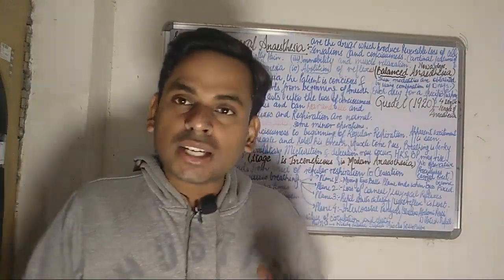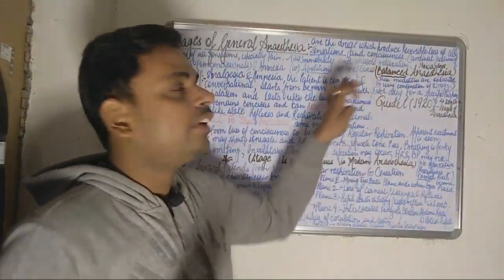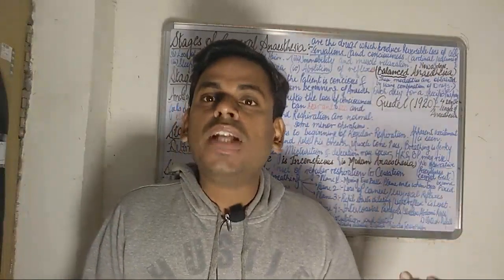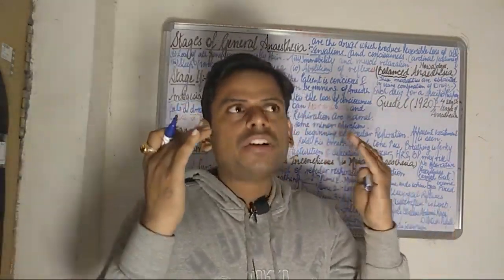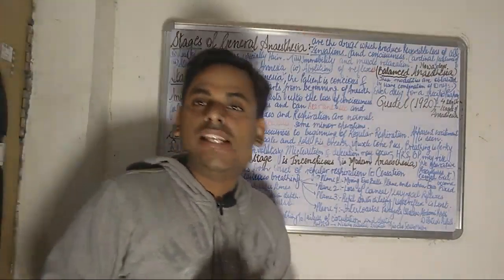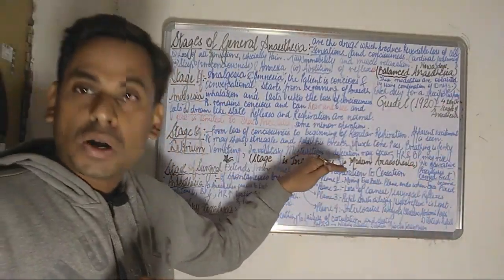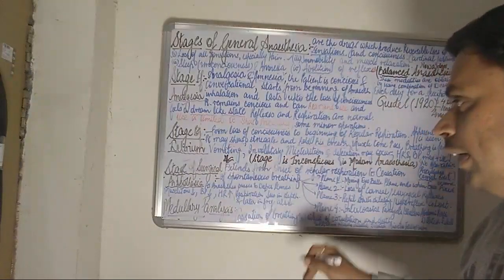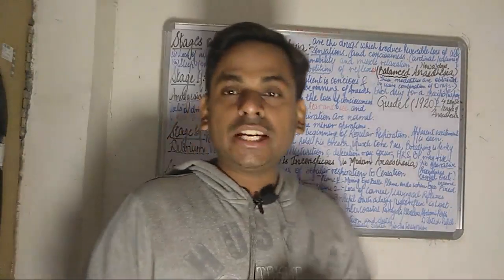General Anaesthesia : Stages discussed 😊👍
In this video , Dr Anshuman has discussed about the stages of General ANAESTHESIA in detail .